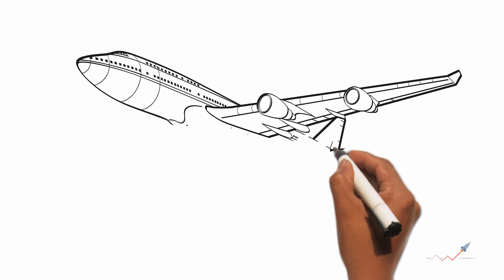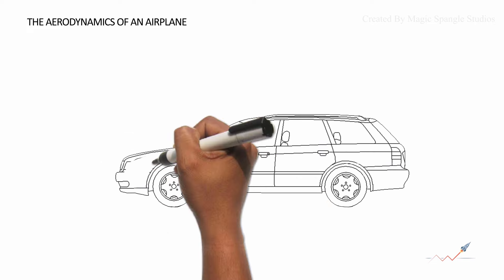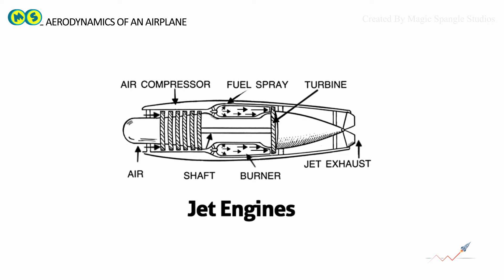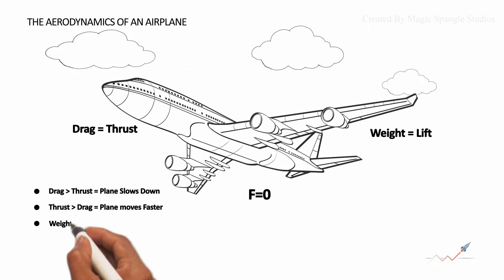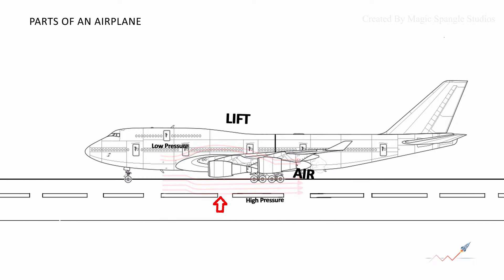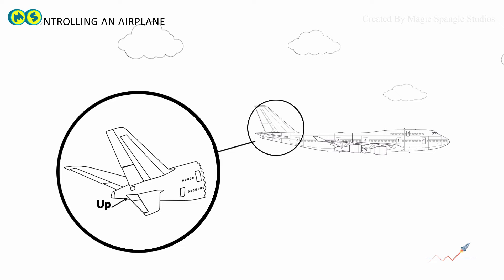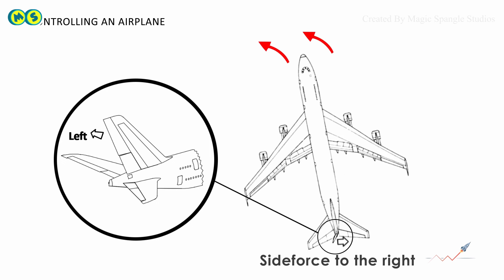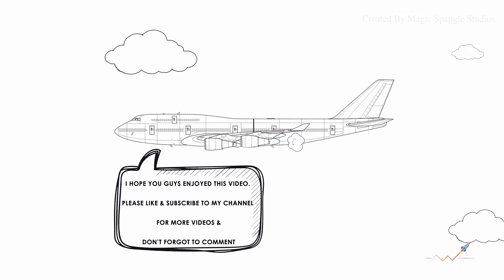How do airplanes fly? I Whiteboard Animated Physics Video I Magic Spangle Studios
This video explains how an airplane works. Whiteboard videos are a great way to explain concepts and are thus used widely in educational videos.

How Airplane Works
If you have ever flown on an Airplane you know that it’s an enormous size, amazing Machine. A typical 747 can carry more than 500 passengers and weighs around 800,000 pounds when takeoff? Yet it rolls down the runway at a speed of 290 Km/H and, as though by magic lifts itself into air & can travel up to 13000km without stopping. Incredible isn’t it?

But what’s more interesting is how?
Today we are going to learn how an airplane flies in a very simple way by going through
The Aerodynamics of an Airplane
Main Parts of an Airplane &
Controlling the Airplane.
1. Aero Dynamics of an Airplane
The four Aerodynamics of an airplane is Drag, Thrust, Weight, and Lift.
Drag, also called air resistance, refers to the forces acting opposite to the relative motion of any object moving with respect to a surrounding fluid. The energy as an object takes to push through surrounding fluid creates Drag.
You may have noticed an excellent example of drag reduction in Track Cycling. The cyclist must push through the mass of air in front but, a streamlined sitting posture that cuts through the air more smoothly--enables a cyclist to travel much faster, with less effort.
The Airplane always retracts its landing gear and nose gear into the body of the Plane after takeoff to reduce drag.
Thrust counters drag. It is a mechanical force that keeps the Airplane moving in the air. Thrust is generated by Propellers, Jet engines or Rockets. The Compressor inside the Jet Engine takes the Air and compresses it & after processing from Combustion Chamber and Turbine the gas is blown out through the exhaust nozzle.
Here the Newton’s third law of motion is applied where the gas is pushed backward and the Engine is pushed forward.
Weight it is the Airplane body, passenger and luggage weight in total.
Lift Overcomes the weight and holds the airplane in the Air. Lift is created mostly by Wings to keep the plane aloft.
So to keep the Airplane moving fly straight and in level, this must be true
Drag = Thrust & Weight = Lift which mean no net force acting upon an Airplane

2. Parts of an Airplane
The basic parts of an Airplane are
1. Wings
2. Horizontal Stabilizer
3. Vertical Stabilizer
Wing is the most important part of an airplane since it produces lift that allows a plane to fly. A Wing produces lift because of its slightly inclined & special shape which is called an airfoil.
This special shape is designed to deflect the air at the bottom of the wing due to which more air strikes at the bottom & less air at the top of the wing. As Airplane rolls down the runway, higher pressure & more upward force produces below the wing & lower pressure & lesser downward force above the wing. The net result is lifting of an airplane.
Stabilizer Stability in an airplane is a tendency to return to its initial state after a disturbance from that state.
Horizontal Stabilizer performs this function when the disturbance force causes the nose of an airplane to move up or down. Such movement is called Pitch.
Vertical Stabilizer provides stability for a disturbance in yaw.  Yaw is side to side motion of the nose.
3. Controlling the Airplane
So what are the components in an airplane which controls the flight, direction, height and maintains equilibrium?
It’s Elevator, Rudder & Aileron.

With left Aileron in downwards direction, the lift will increase; whereas at the same time the aileron of the right wing is in upward position therefore lift on the right wing is decreased. The result will roll the aircraft to the Right. If Pilot reverses the Aileron deflection  the Right wing will lift up and airplane will roll to the Left.
NEXT TIME YOU TRAVEL IN AN AIRPLANE YOU KNOW HOW IT WORKS.